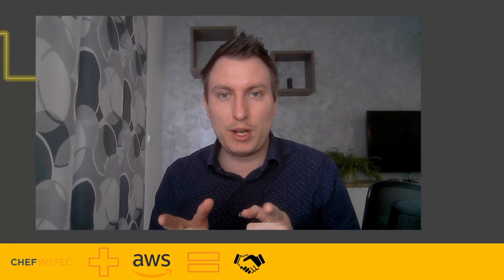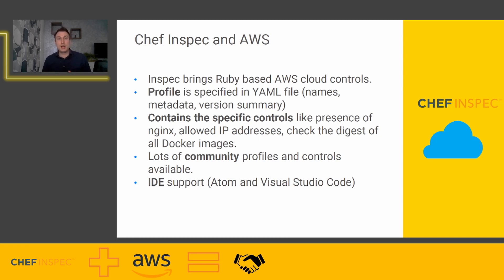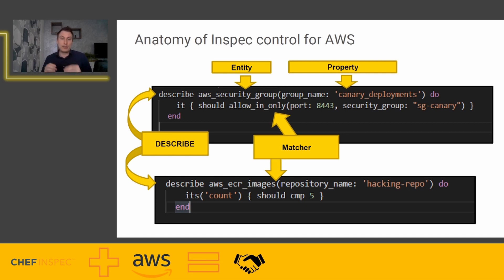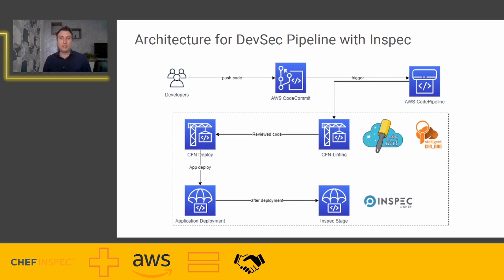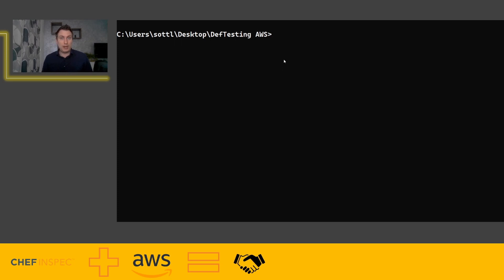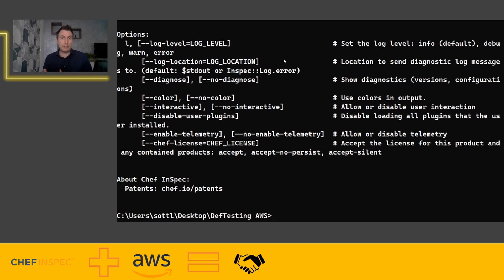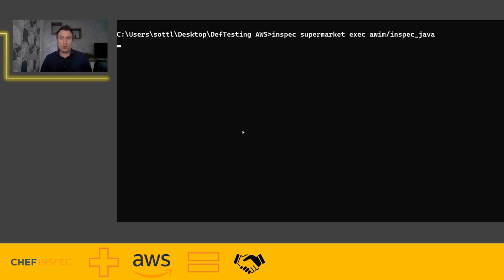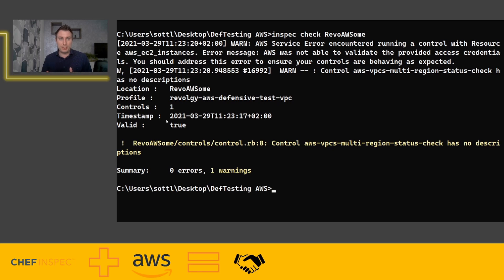Compliance in AWS? Compliance and defensive testing with Chef Inspec in AWS - PART 1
Hello all the Hackitect's fans,
today I am sharing with you a special episode about chef Inspec and AWS implementations. We will go through the automation of Inspec controls and pipeline for automated security testing. The solution is based on AWS Lambda, Chef Inspec, Security Hub, Cloud Watch Events, and System Manager Run command.

I will disclose the profile structure, basics of chef, and compliance as code. Fasten your seatbelts. DevSecOps is a huge field of cybersecurity.

Happy days!

Links:

AWS documentation